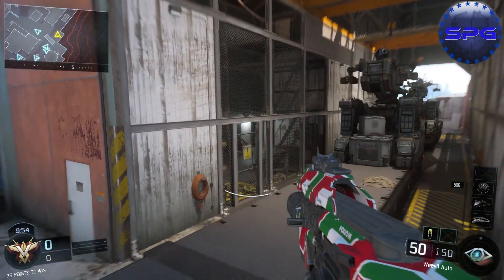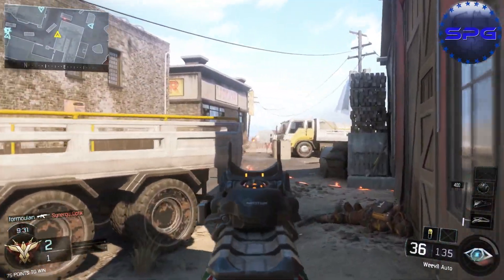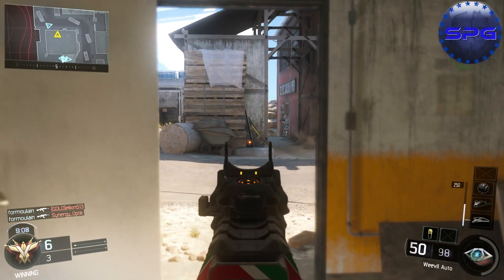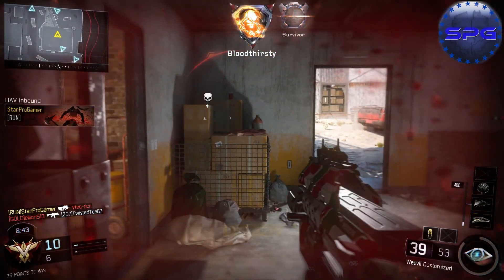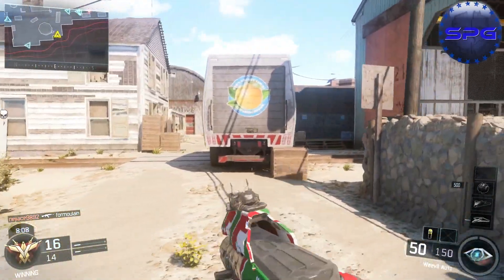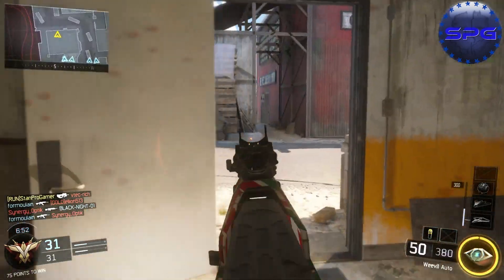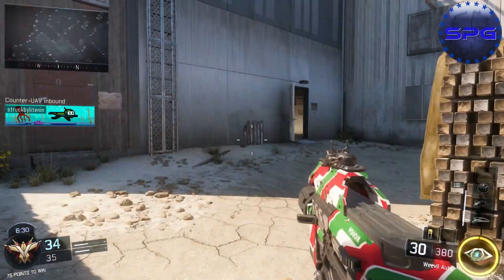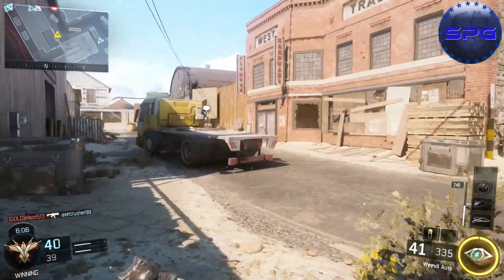BOP3: Road To Gold - (Weevil)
Hey Guys StanProGamer Got some black ops 3 2015 Gameplay hope you guys enjoy this commenatary ROAD TO GOLD Lets Go !

Buy it ;

Make sure to leave some FeedBack and LIKE if you like these type of videos! pce

Stanley AKA StanProGamer

Music credit;
Anecdote - Which Direction?